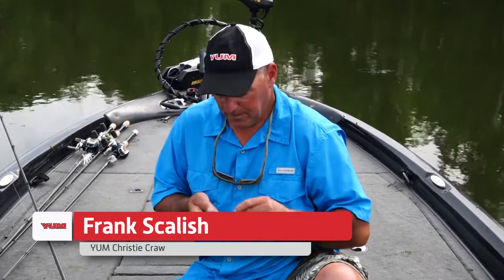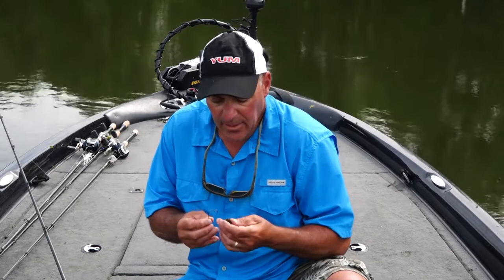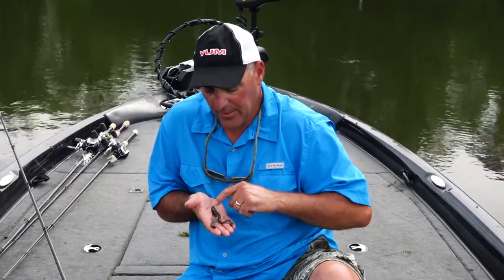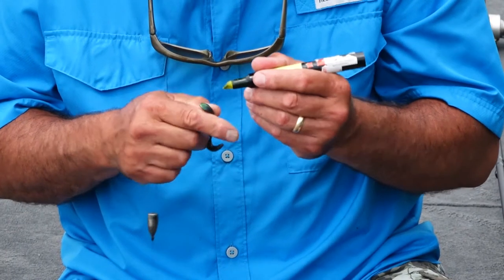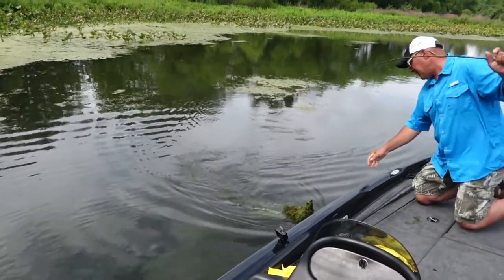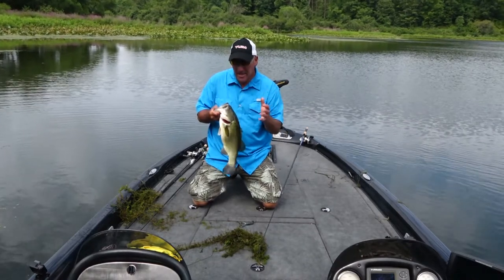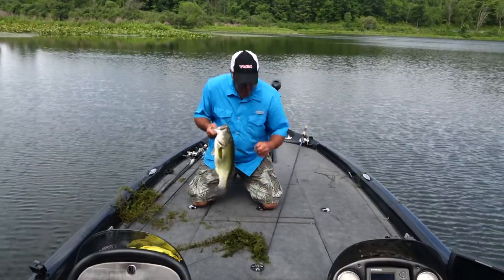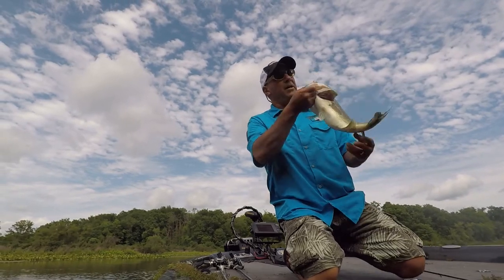Modifications to make for Punching Soft Plastic Baits (Bass Fishing)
Modifications can be the positive difference between separating your bass fishing soft plastic bait from the rest, giving you a competitive advantage over every other angler! Frank Scalish gives some specific modification tips to use for YUM Christie Craws, and what you can do to make your favorite soft plastic punching bait stand out.

The first thing Frank does is add a rattle to his soft plastic YUM Christie Craw by inserting it into the second segment of the body in the center of the bait. Be sure your bait is straight. Frank then rigs the hook using a Tex-pose method while keeping his punching rig straight. By adding the rattle to the center of the YUM Christie Craw, it will not impair the hook from exposing itself when a fish bites.

Adding a dye color to the tips of your soft plastic punching bait when bass fishing is another excellent modification. Frank takes his chartreuse marker and adds some dye to the tips of the pinchers, which helps bass with visibility in thick punching situations.